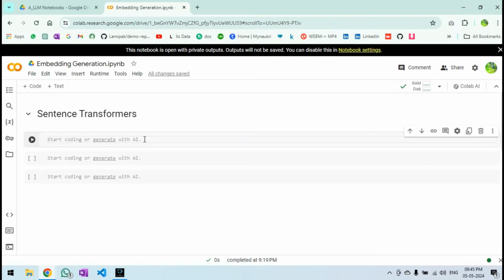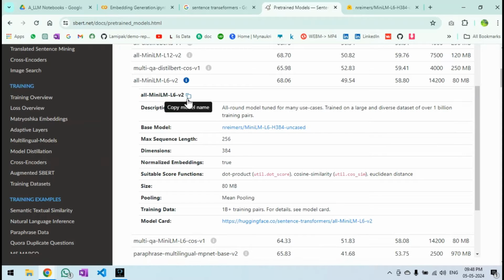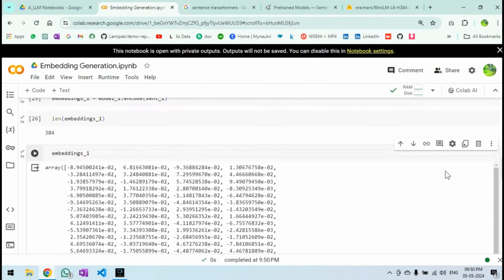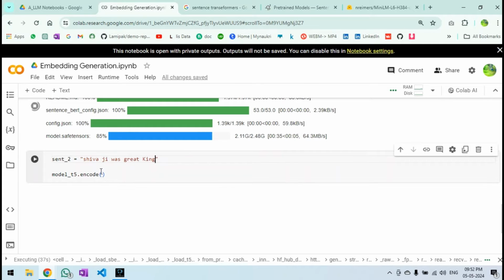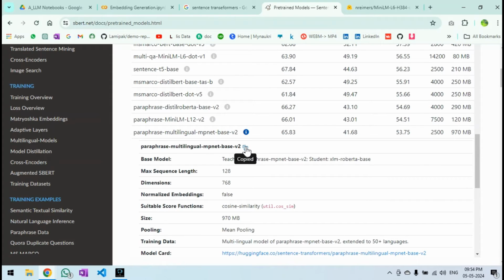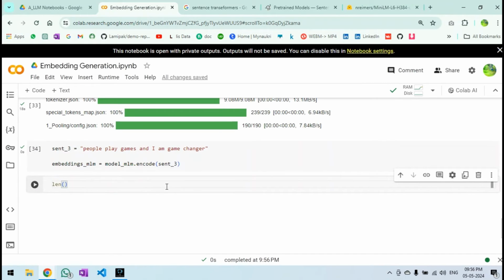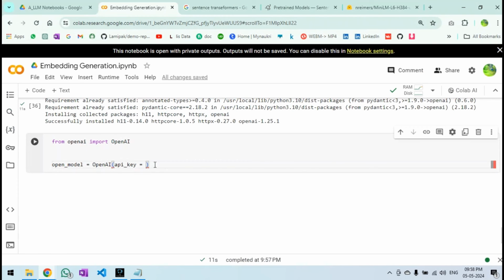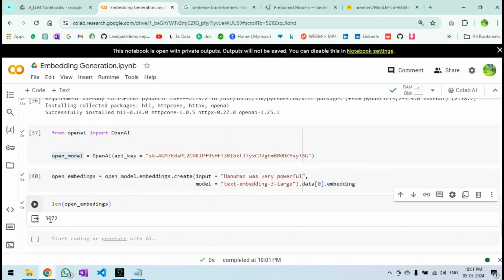How to Generate Text Embeddings, Sentence-Transformers, OpenAI Embeddings,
Genrative AI Engineer:
ML, Prompt Engineering, NLP Systems, Summarization, QnA,
Text Embedding, Vector Databases, Weaviate, Generative AI, Gen AI Frameworks, Retrieval Augmented Generation,
OpenAI, Large Language Models Azure, GCP, AWS, LLaMA, Claude, Palm, Falcon, Cloud Deployment, APIs, Information Retival System,
Docker Containers, Streamlit,

--NLP Keywords
NLTK, Spacy, Tokenization, Stemming, Lemmatization, TF-IDF, Keyword Extraction, Word Embedding’s, Named Entity Recognition (NER), POS tagging, Sentiment Analysis, Topic Modelling, Information Extraction,
TextSummarization, Long Short term Memory (LSTM), RNN, BERT, Gensim. Hugging Face Transformers, Sentence-Transformers.

NLP and NLG, Spacy, BERT, Topic modeling, Named Entity recognition, POS tagging, Gen AI, LLM, Text vectorization, multi-class classification, Machine learning Algorithms.
Python, NLP, AI, microservices (FastAPI, Flask), SQL, NoSQL databases, cloud platforms, GCP,
Docker, AI models, LLMs, text processing.

AWS File Transfer Family, CloudWatch, Event Bridge), Infrastructure as Code (Terraform), Python, R, Linux, PyTorch, Keras, TensorFlow, Jira,
ServiceNow, Confluence, CI/CD pipelines (GitLab, Jenkins, Nexus), Kubernetes, Docker, Monitoring (AppD, ELK), SQL, 24/7 support, Pandas, NumPy, Advanced SQL,
Machine Learning algorithms, Gen AI technologies (GANs, OpenAI, DALL-E, Stable Diffusion, Langchain), NLP (TensorFlow, PyTorch, XGBoost, spaCy, BERT, NLTK,
Stanford NLP), Computer Vision (scikit-learn, OpenCV, CNN, RNN), MLOps, Cloud Infrastructure (AWS, Azure, Google Cloud), Data Security, Governance,
Microservices (FastAPI, Flask), NoSQL databases, Data Pipelines, GCP, AI models, LLMs, Text Processing, Data Extraction.

Lead Cloud Engineer
- Docker, Kubernetes, PyTorch, Generative AI, AI/ML, Cloud Platforms, MLOps Technology, Git, MLFlow, Airflow,
 Industry Solutions, Agile Software Development, Change Control Procedures, Problem-Solving, Analytical Skills, Communication Skills.

Senior Data Scientist
Python, Machine Learning, NLP, Generative AI, LLMs, MLOps, Optimization Techniques, AI Solution Architecture,  Elasticsearch, SQL, Agile Software Development,
 Change Control Procedures, Problem-Solving, Analytical Skills, Communication Skills, Cloud Platforms, AWS, Azure, Google Cloud, Bachelors, Masters,
Computer Science, Data Science, NLP, Computer Vision, Generative AI Models, Reinforcement Learning, Big Data Technologies, Distributed Computing Frameworks,
Hadoop, Spark, Ethical Considerations.

Scientific understanding of generative AI, Python programming, machine learning and deep learning frameworks (TensorFlow, PyTorch), SQL,
data processing tools (Apache Spark), problem-solving, communication, teamwork, healthcare and clinical trial processes, cloud platforms (AWS, Azure, GCP),
 relational and non-relational databases, big data technologies (DataBricks, Hadoop, Kafka), data security.

Machine Learning Engineer:
- Python, TensorFlow, PyTorch, OpenAI, Generative AI, Large Language Models, Cloud Services, AWS, GCP, Azure, Computer Science, AI, Machine Learning, NLP,
Commitment to Excellence, Model Evaluation, Machine Learning Libraries, PyTorch, Hugging Face, Adaptability, Equity and Inclusion, Cloud Services, Publications.

Gen AI Developer
-  Software Development, Cloud Computing, Distributed Systems, Master's Degree,
 Cloud Platforms, Software Engineering Best Practices, GitHub, Confluence, JIRA, OOPS,
Design Patterns, AI, Large Language Models, OpenAI, Generative AI Best Practices, Embeddings, Vector Databases, AWS Sagemaker, GCP, Azure.

Senior Data Scientist (Repeated Entry)
- Python, Machine Learning, NLP, Generative AI, LLMs, MLOps, Optimization Techniques, AI Solution Architecture,
 Elasticsearch, SQL, Agile Software Development, Change Control Procedures, Problem-Solving, Analytical Skills, Communication Skills.

Machine Learning, Deep Learning, Generative Models Engineer:
-Foundation LLMs, Gen AI Research, Python, TensorFlow, PyTorch,
Data Preprocessing, Data Cleaning, Feature Engineering, AWS Services, SQL, Data Structures, Algorithms, Database Technologies, AI-Driven Data Products,
Cloud Platforms, Distributed Computing, NLP, Computer Vision, Problem-Solving.